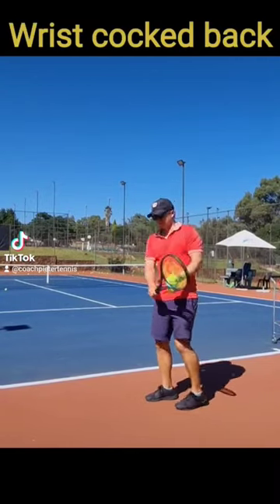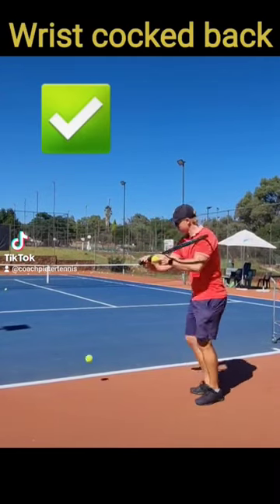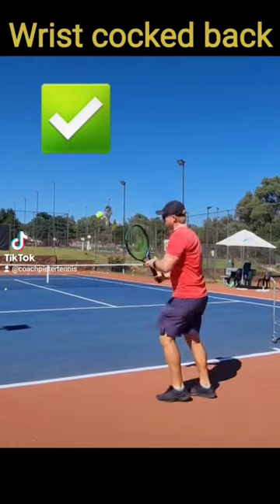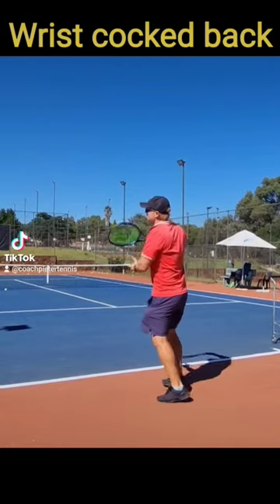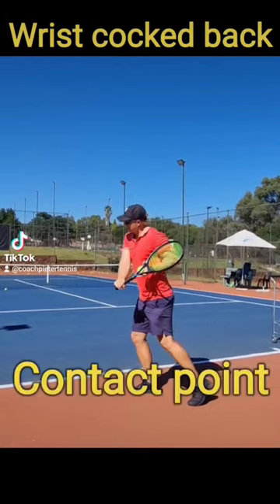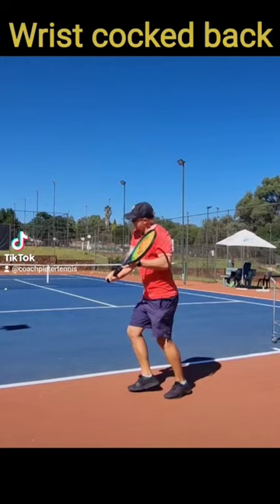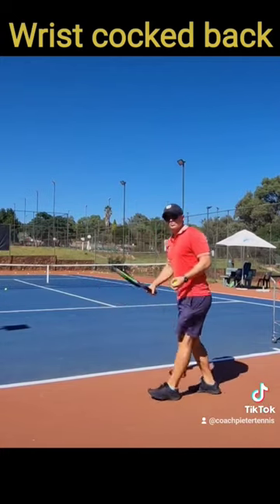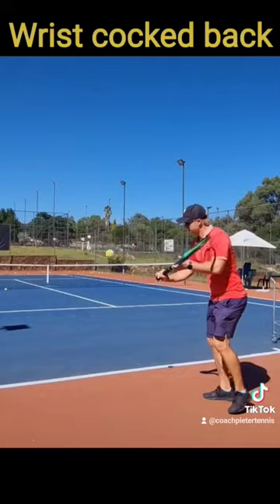Single Backhand quick tip👌Backhand